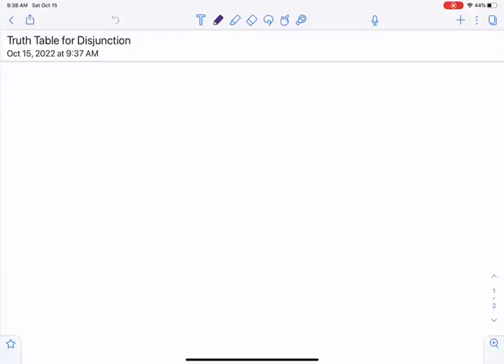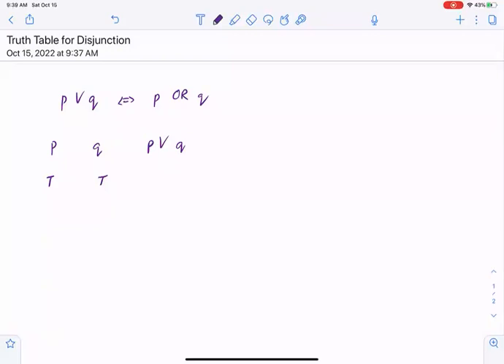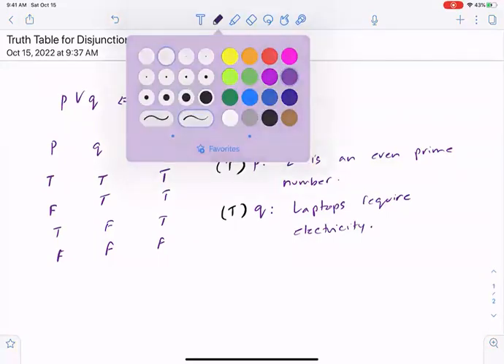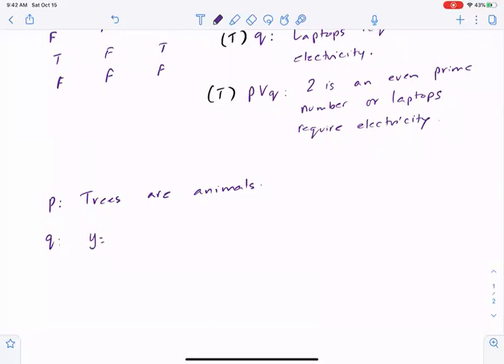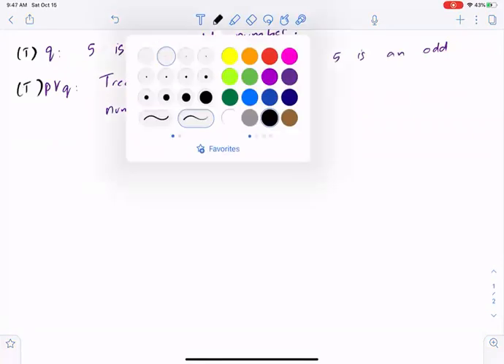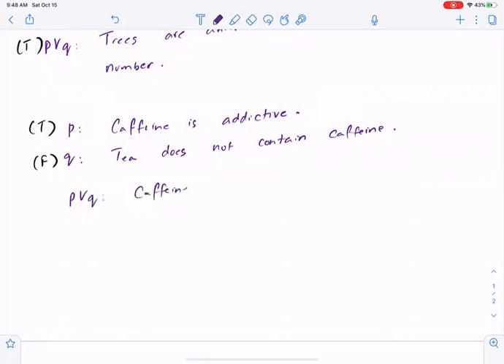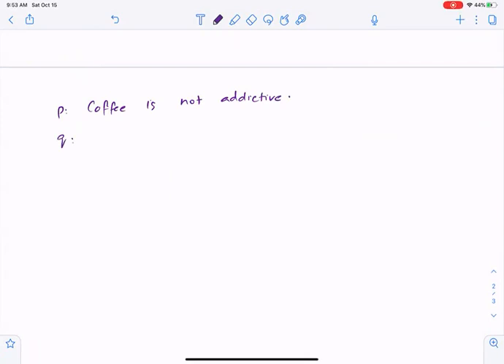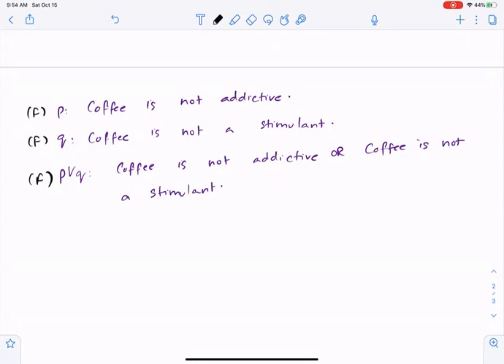Truth Tables: Disjunction (OR)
Examples on truth tables for a logical disjunction (OR) statement.